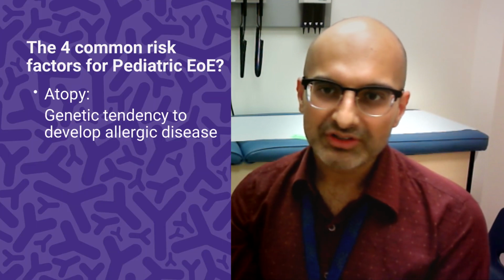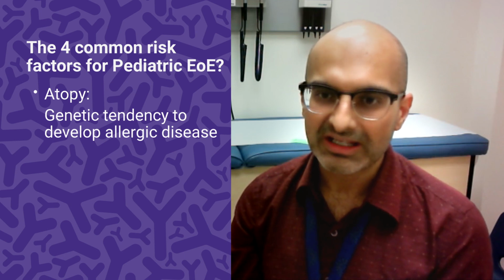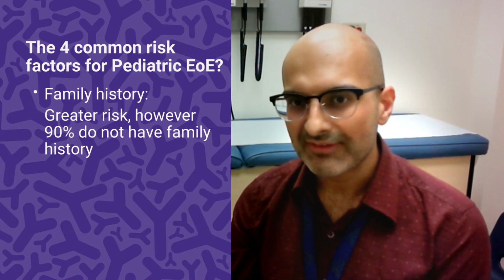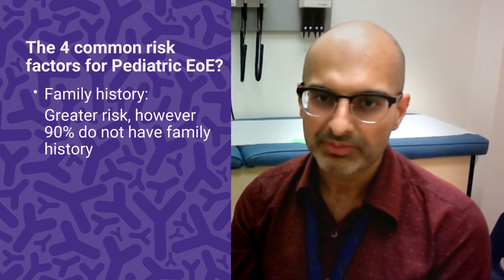CDHF Talks Pediatric Eosinophilic Esophagitis Part 5: Are there Risk Factors?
Part 5: Are there Risk Factors for Pediatric EoE?
• What are the Risk Factors?
• Are There Triggers We Need to be Aware Of?

There are four (4) common risk factors found in EoE: sex, race, atopy and family history. There are also some food protein triggers that we may want to be aware of that can cause symptoms. Dr. Vishal Avainashi goes over these two questions in part 5 of this CDHFTalks.